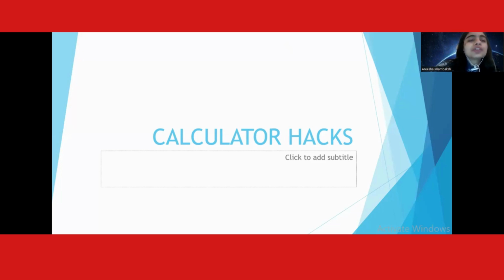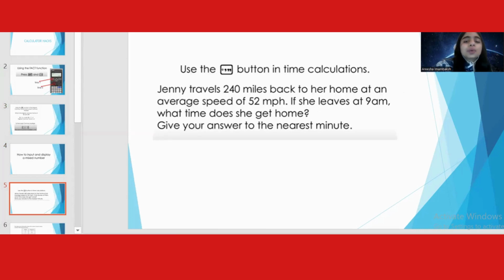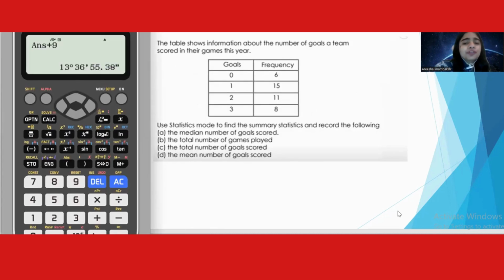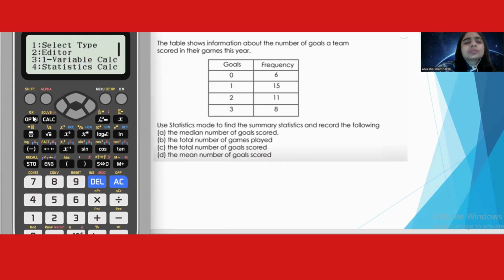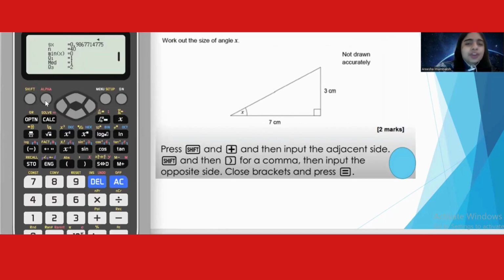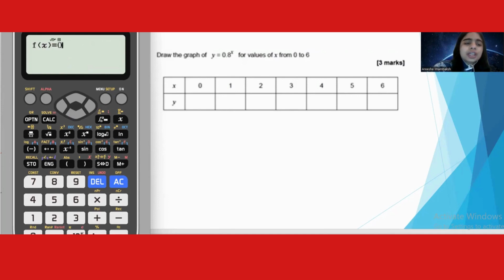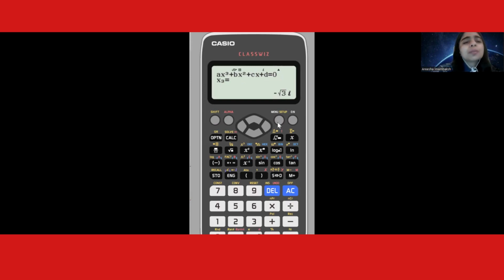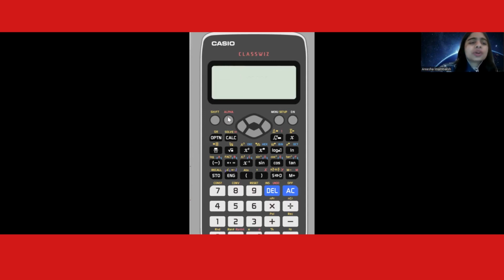Calculator Hacks | Math | Add Math | Tips and Tricks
Do you want to check most of the paper with the help of calculator?